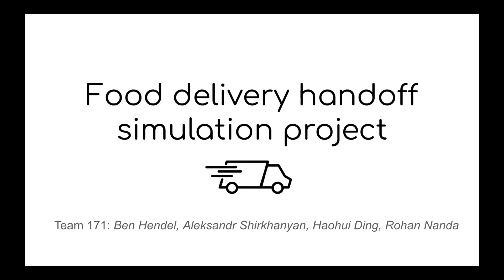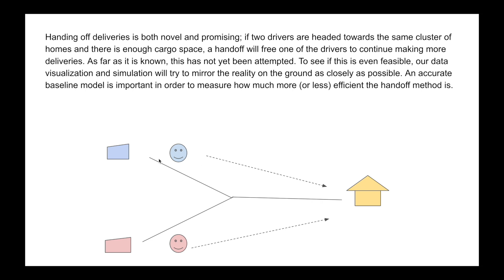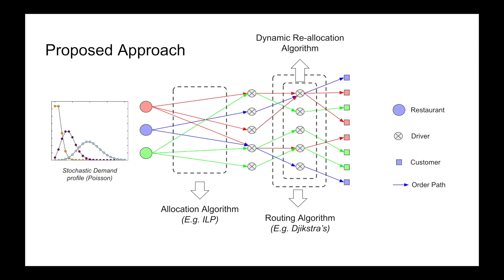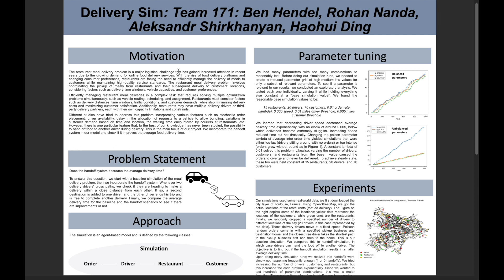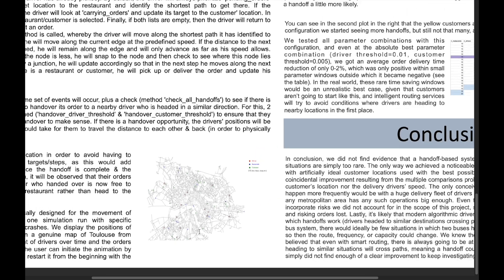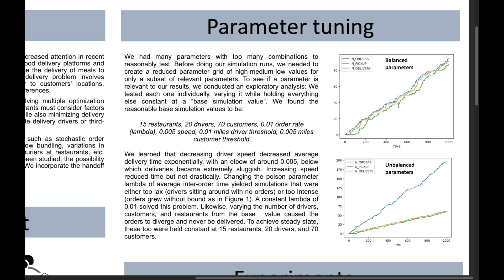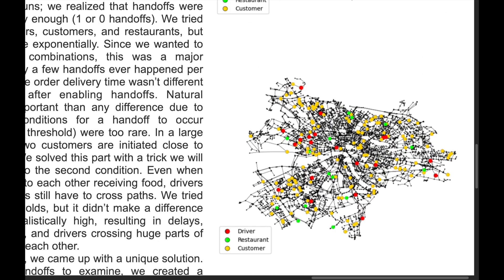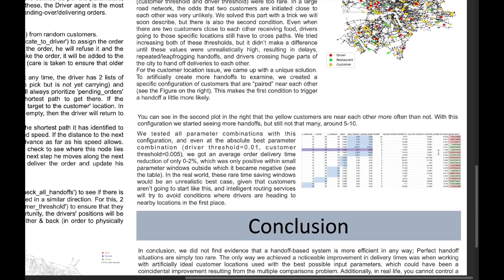Can delivery drivers save time by handing off items to each other mid-route?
A project aiming to look at the feasibility of having drivers hand off deliveries to each other mid route to save time. Simulation and results presented here.

Benjamin Hendel, Rohan Nanda, Haohui Ding, Aleksandsr Shirkhanian